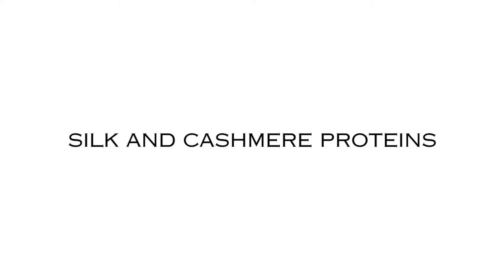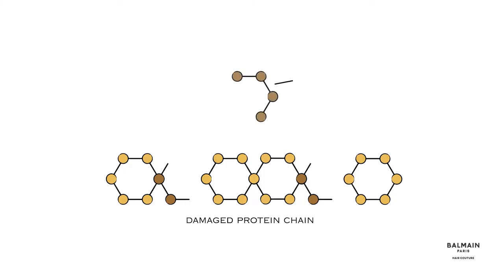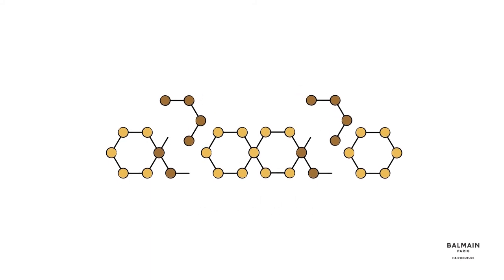Silk and Cashmere Protein Professional Education Balmain Hair Couture